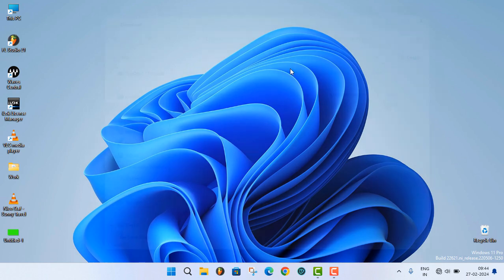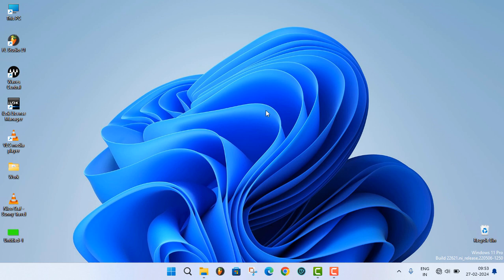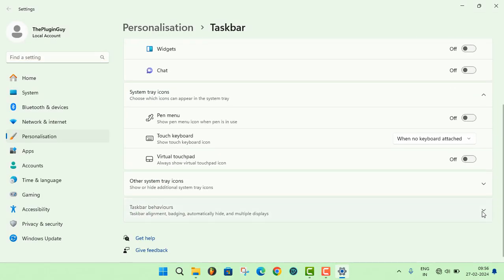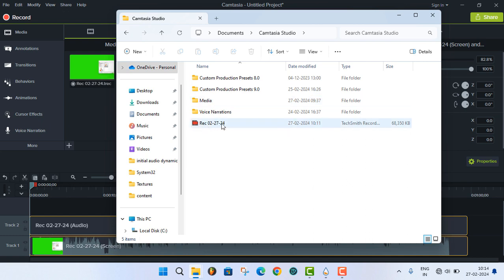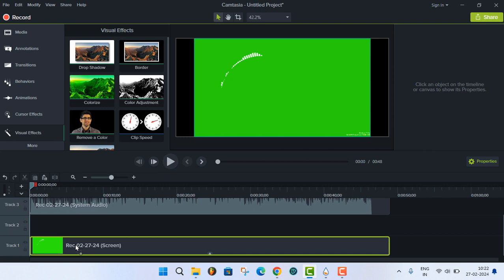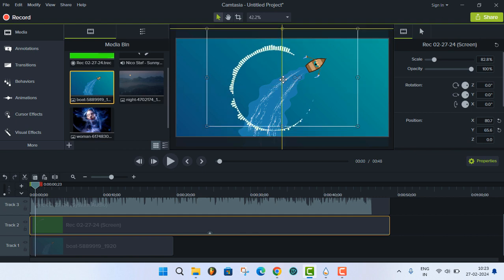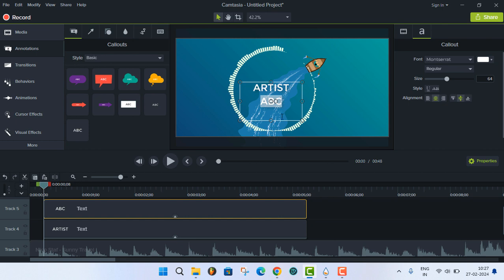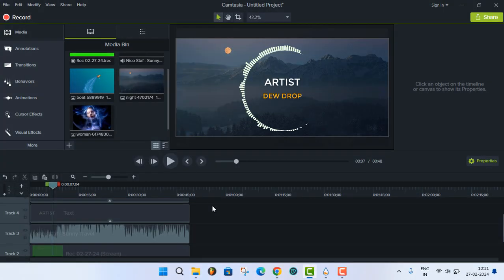Camtasia Studio Audio Spectrum Effect Tutorial | How to edit with Camtasia Studio any Version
Create Amazing Audio Spectrum or Audio Visualizer in Camtasia Studio without using Adobe after effects or any high end softwares like that. Make sure to watch the video full to achieve the desire result and to avoid error.
you can also use this technique to make audio react to beat on filomroa video editor. :)
This will show you how to make audio spectrum on camtasia studio or how to edit create audio visualizer react to beats on camtasia studio

Download Link and Complete step by step guide on How to make Audio Visualizer react to Beat on Camtasia Studio | Audio Specturm Effect 2024

Timestamps
Introduction Demo 00:00
How to Download Install and setup rainmeter for Audio Visualizer and react to beat 00:18
Audio Spectrum effect how to edit in Camtasia studio video editor 03:39
How to remove Green Screen in Camtasia studio 05:17
How to change background image for audio spectrum/ audio visualizer in camtasia 06:00
Adding and customizing Text 07:05 (Artist Name, song title etc) 07:05
Final video editing adjustments 08:14